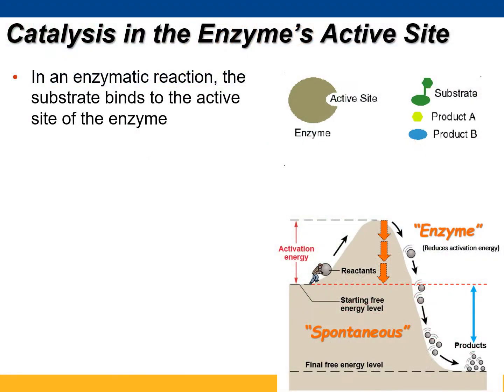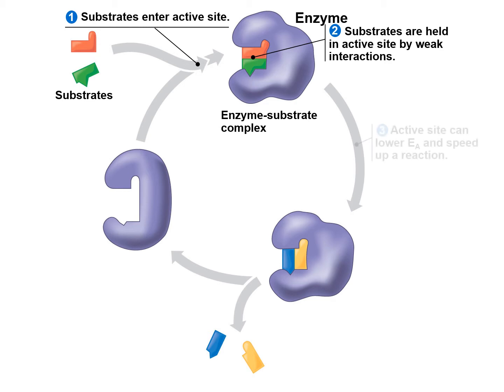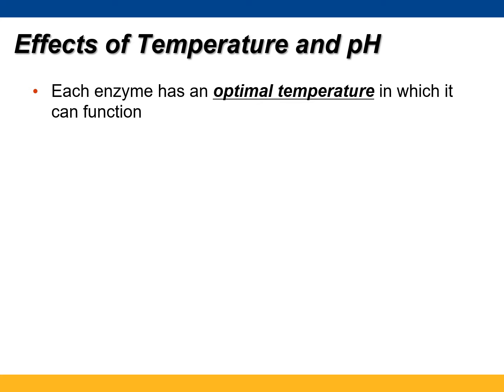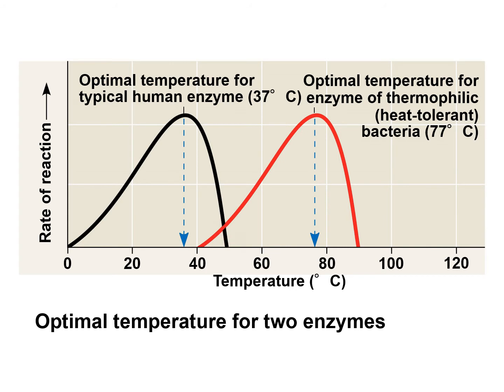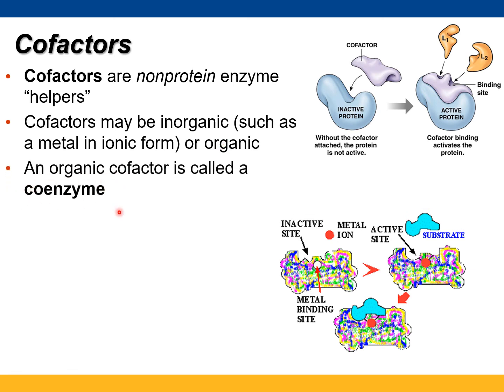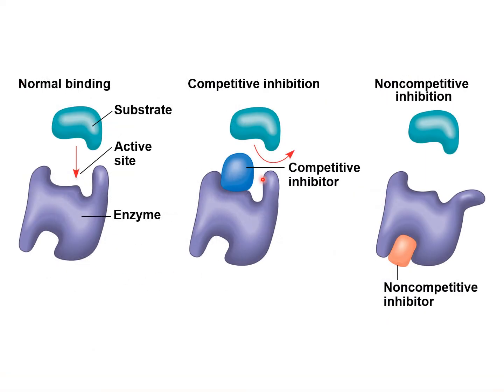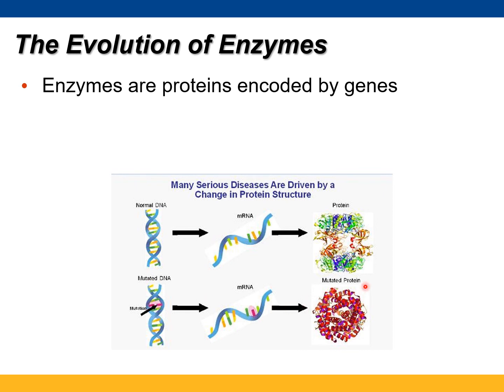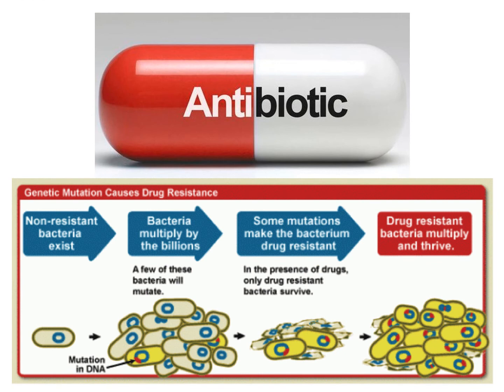165-01 - 08b - Chapter 8, Metabolism (enzymatics) Part2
In this segment we're introducing you to the idea that, if enzymes make reactions possible (aka "spontaneous") in physiological conditions, then if you change the activity/shape of an enzyme, you change whether or not, or how fast a reaction takes place.  I call this phenomenon "controlling the controllers."  We look at factors that influence enzyme shape, including environmental, chemical, and genetic factors.